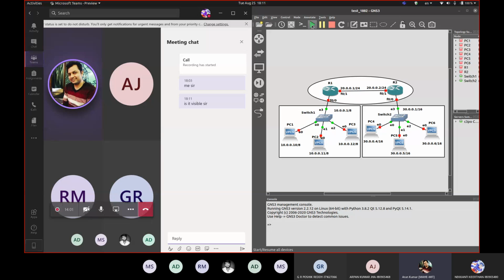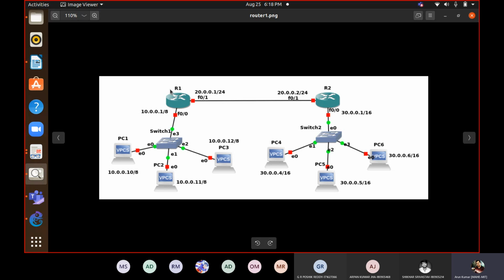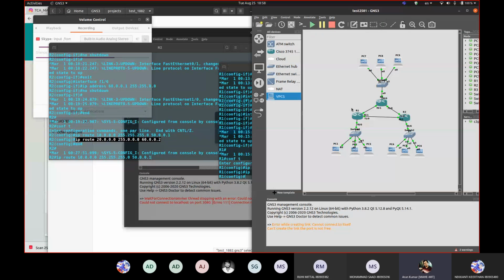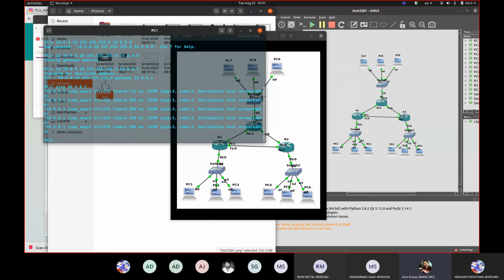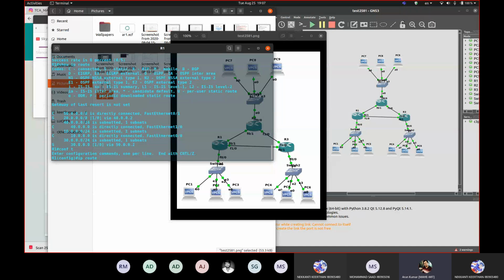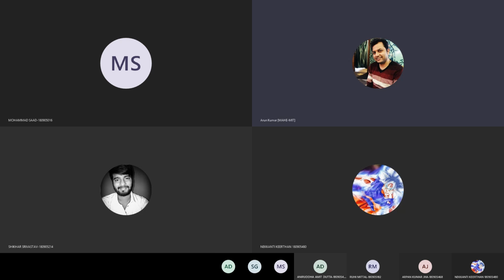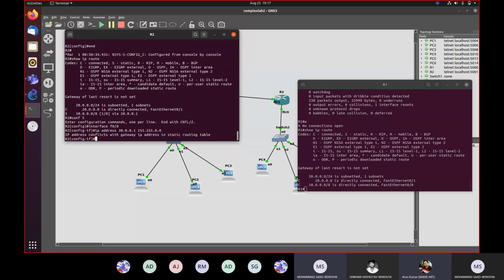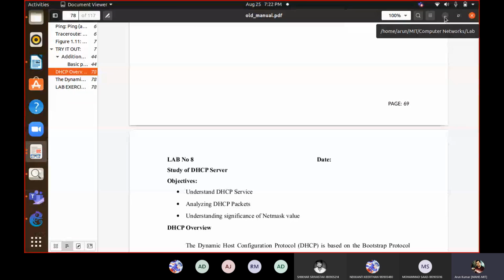CN Lab 3